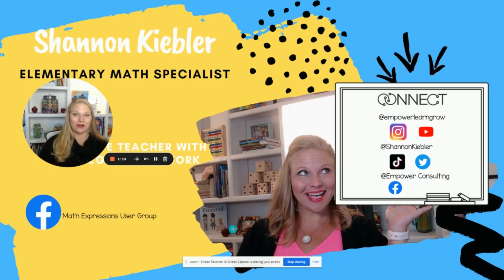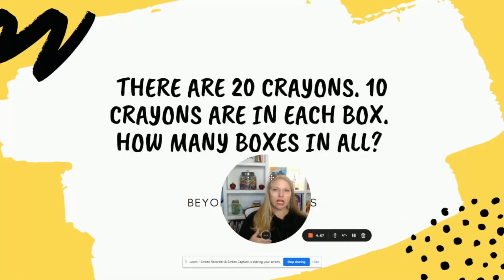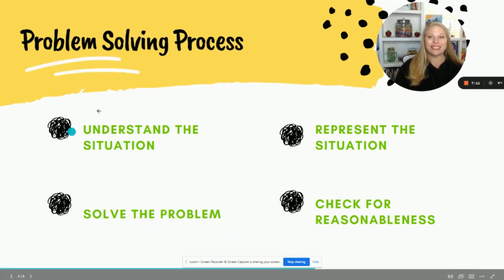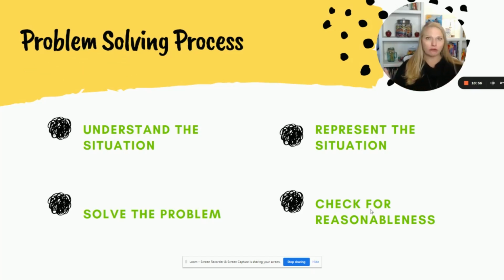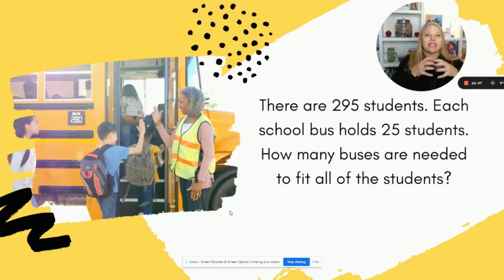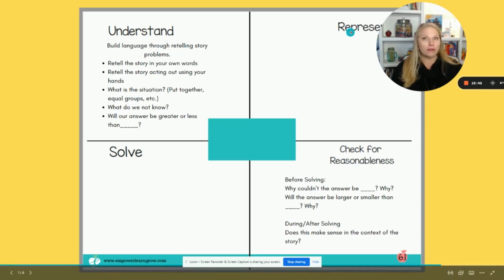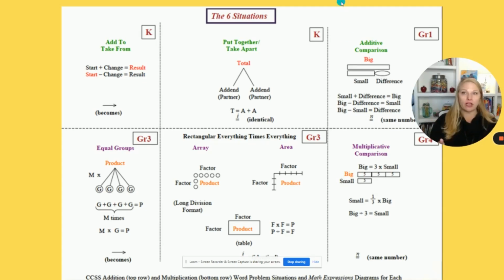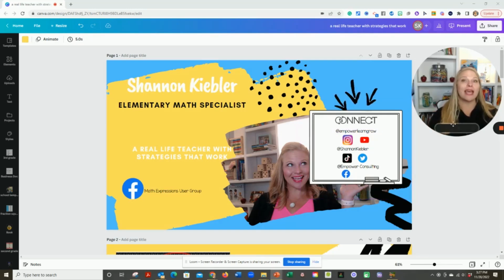Say NO To Cubes Math Problems | Better Strategies | Shannon Kiebler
In this mini workshop, you'll learn why I recommend using another strategy that isn't CUBES when students are problem solving in math class.

Say No To Cube Math Problems:
✔️ The time and place for C.U.B.E.S
✔️ Strategies that work better
✔️ Support for your elementary math students, especially if you teach with Math Expressions

⭐️ Additional support for Math Expressions teachers ⭐️